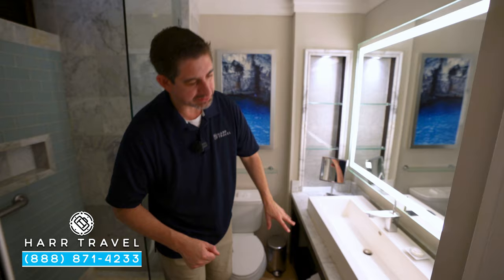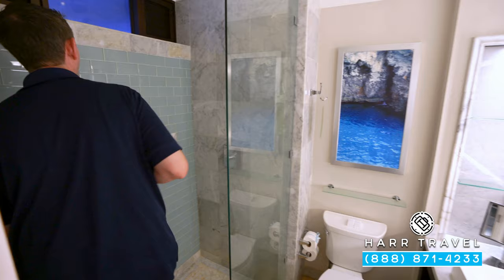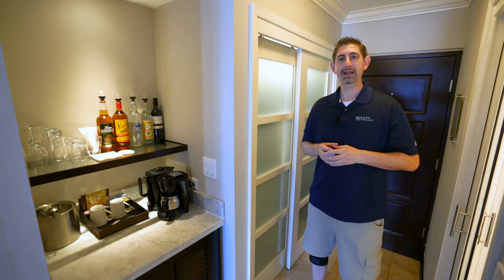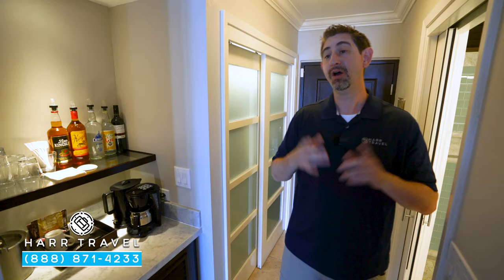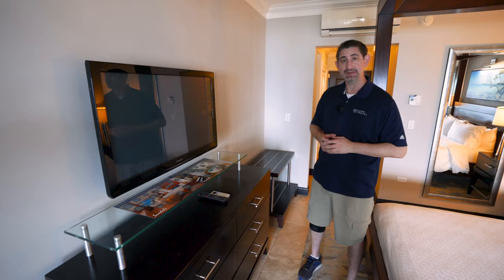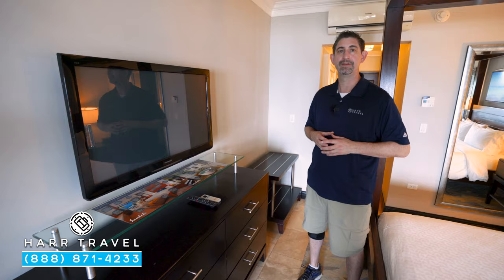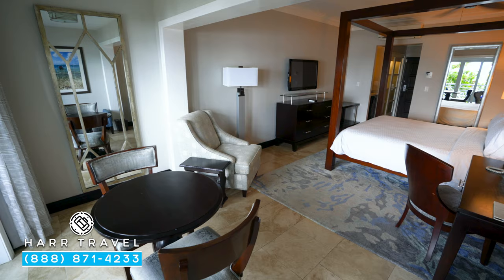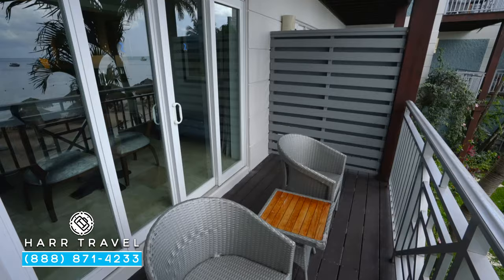Paradise Honeymoon Beachfront Grande Luxe Club Level HB | Sandals Negril, Jamaica | Tour & Review 4K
Join Danny as he tours a Paradise Honeymoon Beachfront Grande Luxe Club Level Room (HB), located at the beautiful Sandals Negril: All-Inclusive Resort on 7-Mile Beach Jamaica. These club level rooms add great upgrade benefits that help take your romantic vacation to the next level. In addition, you can explore the 7 restaurant options, water sports activities (including SCUBA) and so much more. Whether you are looking for relaxation, or an exciting adventure Sandals Negril has got you covered.

Paradise Honeymoon Beachfront Grande Luxe Club Level Room (HB)

These luxuriously appointed contemporary styled rooms feature a walk-in shower, mahogany furnishings, in-room bars, king-size 4-poster beds, travertine tiled floors, flat screen televisions and a sitting area. A fully upholstered, full-sized lounge chair in addition to a dining area and upholstered bench complete the extension. Rooms directly face the beach with balconies.

PARADISE BEACHFRONT VILLAGE
Suite View: Beach and Ocean

Sandals Negril
Negril, Jamaica

WHAT’S INCLUDED
- Unlimited fine dining at 7 restaurants
- Breakfast, lunch, dinner and anytime snacks
- Unlimited Premium Liquors
- 5 bars, including swim-up bars
- Stocked bars in every room
- Unlimited Robert Mondavi Twin Oaks® wines
- All tips, taxes and gratuities
- Roundtrip airport transfers
- PADI-Certified SCUBA diving (and all equipment)
- Waterskiing
- Snorkeling (and all equipment)
- Hobie Cats, paddle boards, kayaks
- Professional instruction for water sports
- Beach volleyball, bocce ball, pool tables
- Day and night tennis
- Unlimited land sports and state-of-the-art fitness centers
- Day and night entertainment including live shows
- Free WiFi (in room and all common areas)
- Free wedding (for stays of 3 nights or longer)

5-Star Global Gourmet
Each restaurant at Sandals Negril is proudly run by world-class chefs who are as authentic as the cuisines they serve. Choose from six varietals of Robert Mondavi Twin Oaks® wines or sample the world’s best Jamaica Blue Mountain coffee. Best of all, meals are always included and always unlimited.

Entertainment, Day and Night
No one throws a party like Sandals because here every day is a celebration. From the slightly wild and exotic to the modern and lively, you’ll find parties around the beach, around the pool and around the clock.

SUN: ISLAND NIGHT
MON: CARNIVAL BEACH PARTY
TUES: SANDALS FESTIVAL OF THE ARTS
WED: LOVERS' WHITE NIGHT AND CHOCOLATE BUFFET
THURS: REGGAE FEST
FRI: JAMAICA DAY
SAT: CARIBBEAN NIGHT

PADI® Certified Scuba Diving
Some of the world’s most renowned reefs, walls and wrecks are found in these extraordinary waters. That’s why divers flock to this corner of the planet, and it’s why Sandals offers one of the most comprehensive scuba diving programs anywhere - and it’s all included!

An Ocean of Water Sports
Every water sport imaginable is included along with top-of-the-line equipment and professional instruction.

Unlimited Land Activities
From the sands to the courts, Sandals includes unlimited land sports so there are no limits to what you can play.

State-of-the-art Fitness Center
Stay fit while enjoying your time away! Whether it’s in one of our high-energy group fitness classes or cardio and weight-training in our top-of-the-line Life Fitness® equipment, you will be sure to find the fun in fitness!

*Added Cost*
Red Lane® Spa
Caribbean inspired spa treatments using regional natural products are available at the exclusive Red Lane® Spa at Sandals Negril. A tranquil sanctuary, the Spa offers treatment rooms, a fitness center, beauty salon, a Yoga-Pilates studio, steam room, plunge pools and several intimate relaxation areas in secluded gardens.